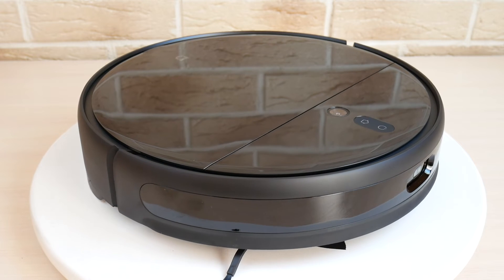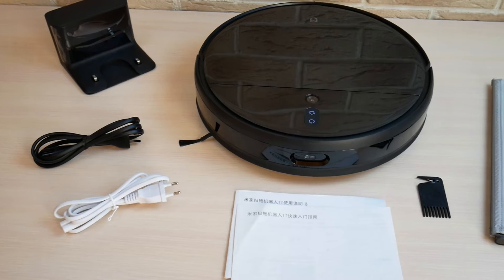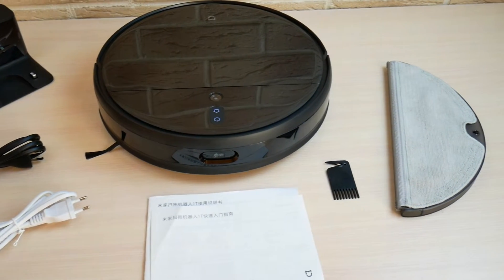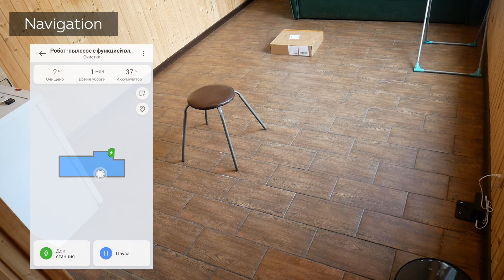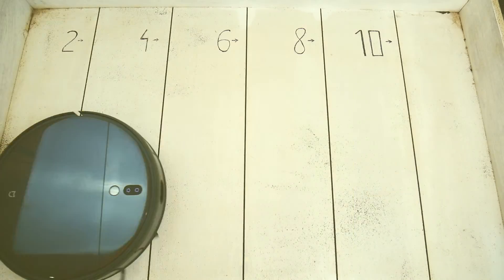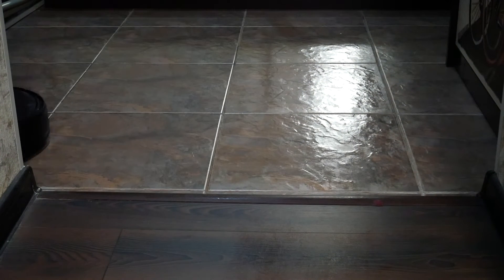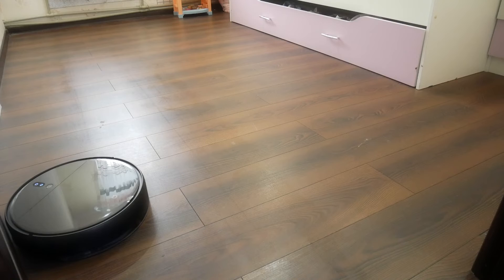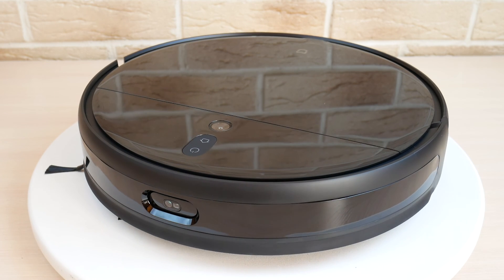Xiaomi Mi Robot Vacuum Mop 2 Pro+ (Mijia 1T): REVIEW and TEST✅ BEST Obstacle Avoidance?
In November of 2020 we got info on a new Xiaomi robot vacuum cleaner – this is the Xiaomi Mijia 1T Sweeping Robot (STYTJ02ZHM) also known as - Xiaomi Mi Robot Vacuum Mop 2 Pro+. I got interested in it for two reasons. First and foremost – that’s the addition of a ToF sensor on the front bumper, which helps the robot recognize obstacles and go around them. According to the manufacturer, Mijia 1T can recognize wires, small objects, and even the surprises your pet eaves you. All of this can set back cleaning. And secondly – the suction power reaches 3000 Pa, thanks to which the robot cleans better. In this video I will test the Xiaomi Mijia 1T, share with you my detailed review and my own opinion on whether this robot vacuum cleaner is worth buying.

Timestamps:

00:00 Intro
01:07 Package
01:36 Design
02:53 Technical features
03:06 Functionality
04:37 Navigation
06:33 Suction power
06:49 Hard floor dry vacuuming
07:04 Cleaning the carpet
07:11 Wet cleaning
07:39 Passage of obstacles
07:46 Passage of dark surfaces
07:53 Noise level
08:27 Personal opinion